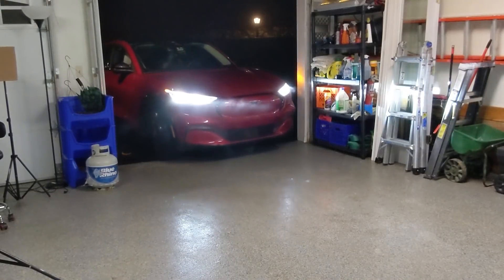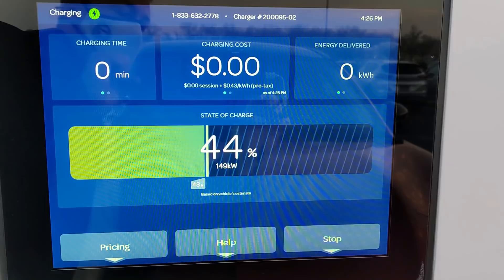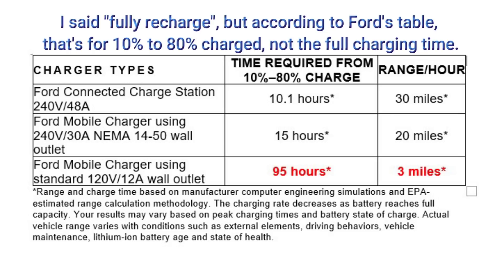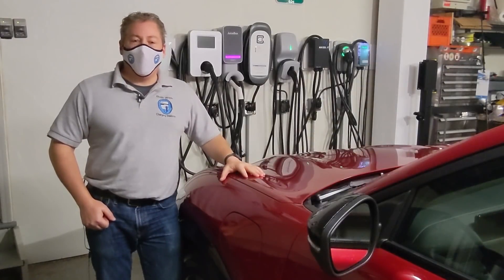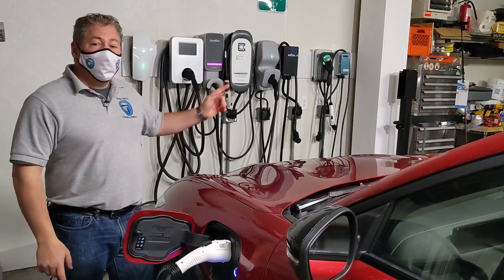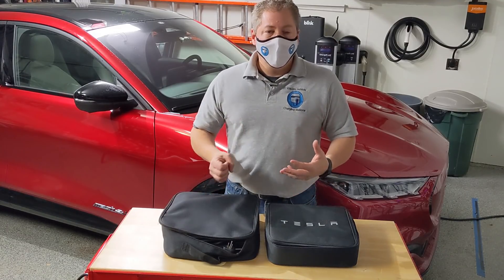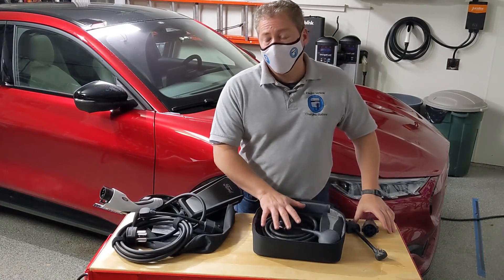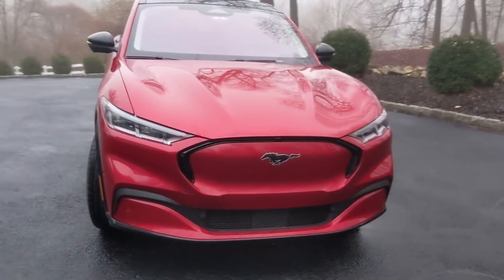Ford Mustang Mach E Home Charging Tips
The 2021 Ford Mustang Mach-E is one of the most dynamic new electric cars coming to market in 2021. In this video, we discuss how to charge the Mach-E and how long it will take depending on what equipment you use.

We then attempt to charge a Mach-E with seven popular home charging units, including the Tesla Wall Connector to make sure there aren't any compatibility issues.

Finally, we take a look at Ford's mobile charger that's included with the Mach-E, compare it to Tesla's mobile connector, and explain why that might be good enough to cover all of your charging needs.